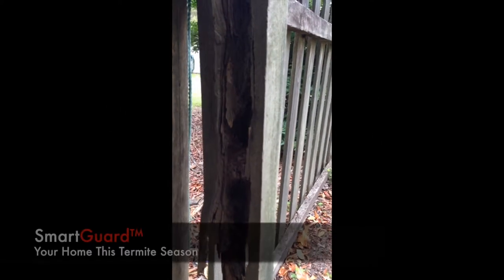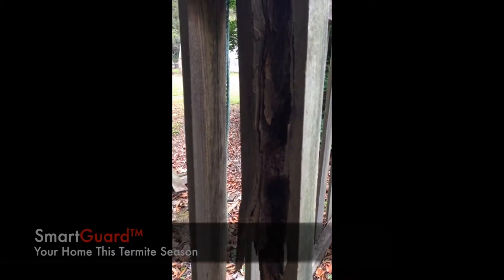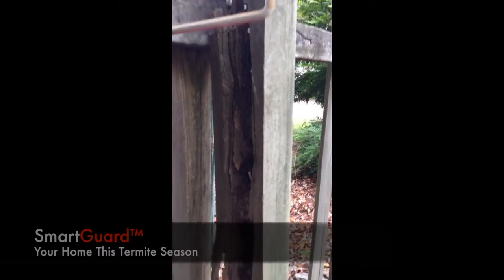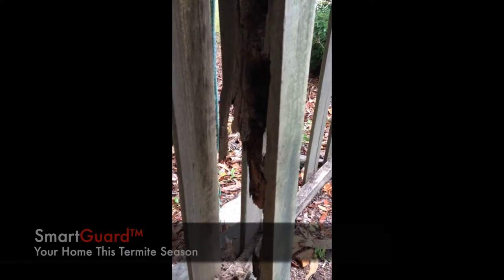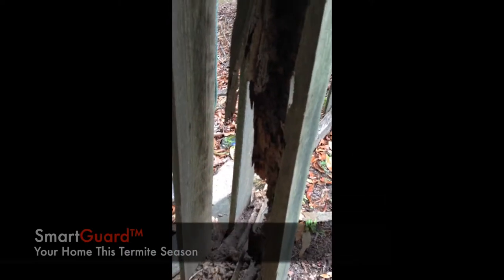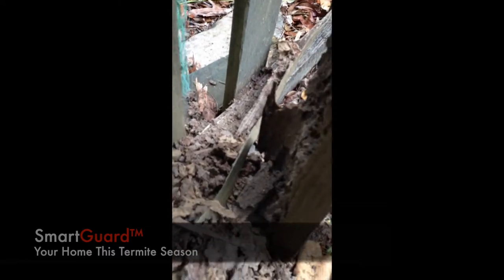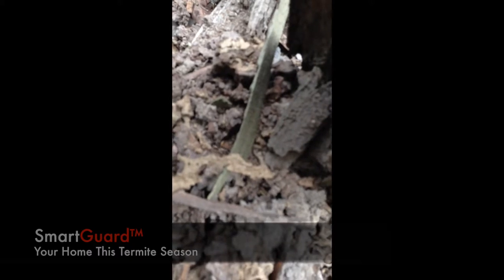Termites Eating a Treated Timber Post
SmartGuard™ provides a programmed approach to termite control and protection.

For more information on SmartGuard™ Termite Control and Protection Programs call our office on (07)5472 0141.

SmartGuard™ Your Home This Termite Season.